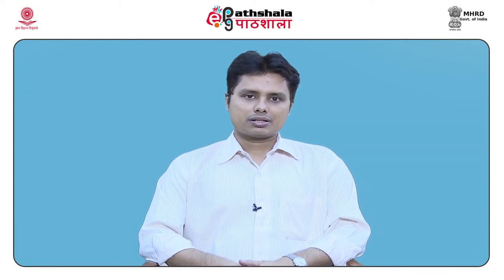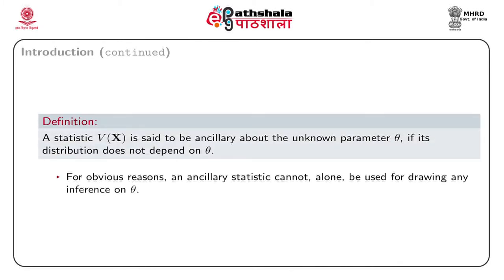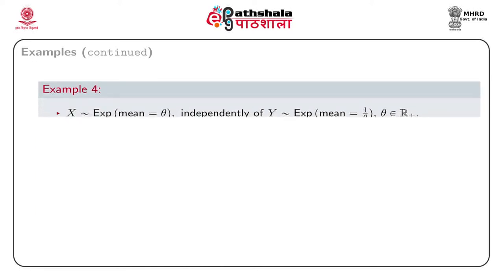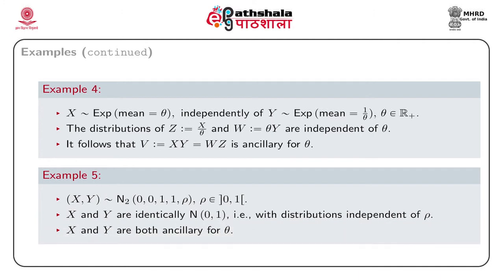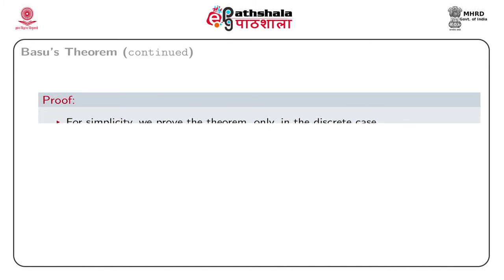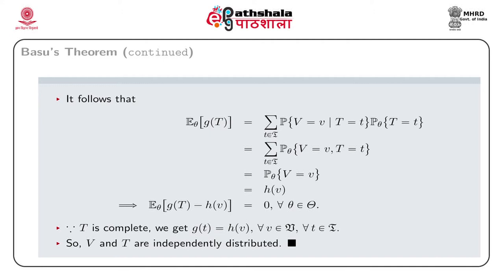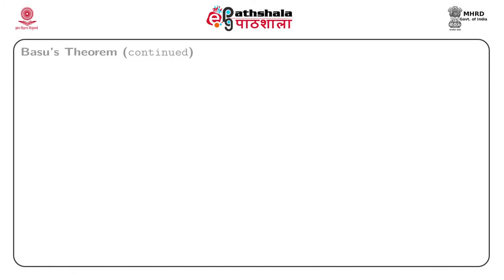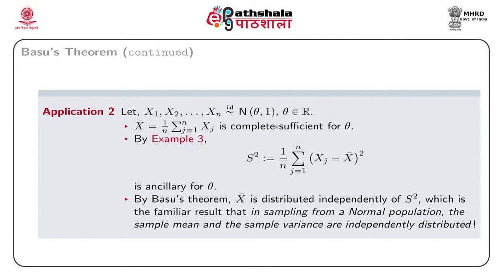Ancillarity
Subject:Statistics
Paper: Statistical Inference I